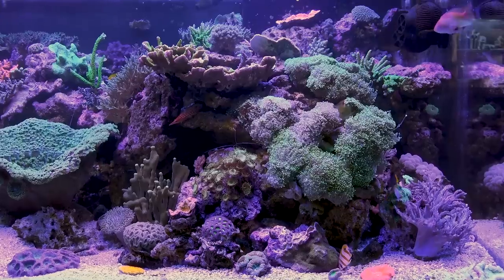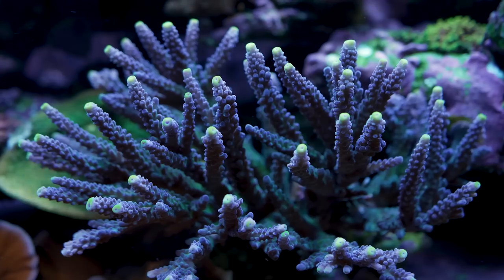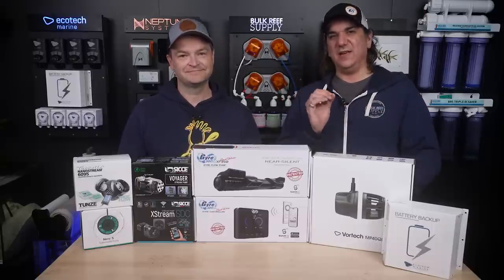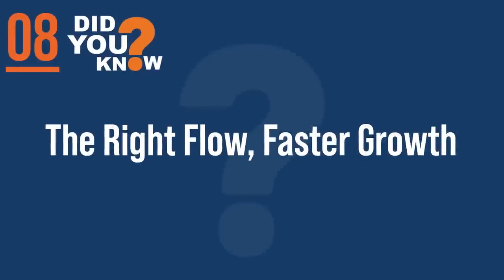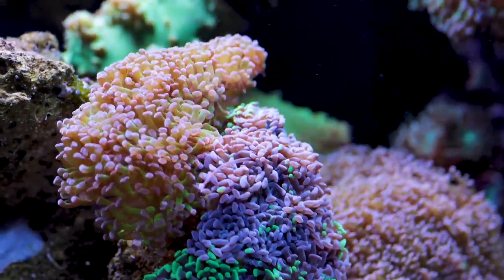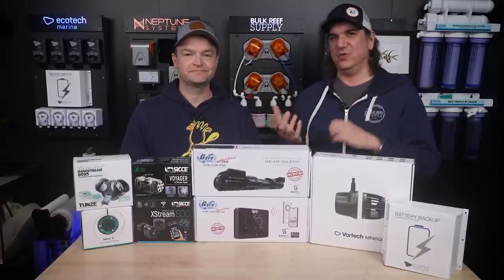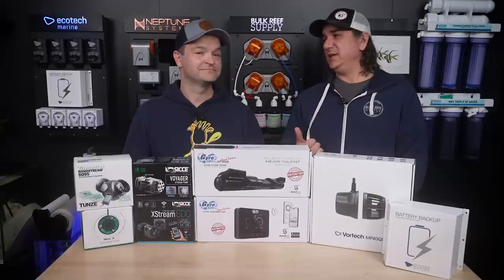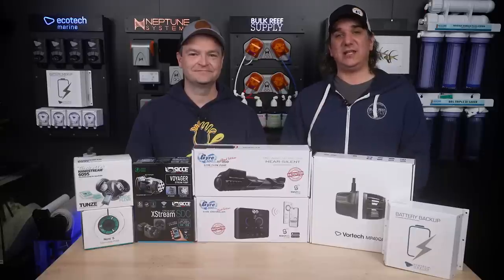More Important Than Light? 15 Things Every Reefer Should Know About the Science of Reef Tank Flow.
The coral we keep in our reef tanks NEED flow, but why exactly? In today's episode of Did You Know?, Ryan and Matthew are back with 15 things we wish every reefkeeper knew about the science of flow in our aquariums. Learn all about the boundary layer and more right here!

00:00 - Intro
00:14 - Quick Answer
00:30 - The Boundary layer
01:11 - Tank Turnover
02:28 - Coral Toxin Removal
03:20 - Coral Acidity Removal
04:14 - Element Delivery
04:56 - Organic Element Delivery
05:55 - Fast Coral Growth
06:53 - The Right Flow, Faster Growth
07:45 - Outside More Healthy Than the Inside
08:32 - Flow, Lighting, SPS
09:18 - Flow Only Matters at Each Coral
09:56 - Pollution Export
11:43 - Oxygen
13:42 - Flow is Not a Brand
14:58 - Turbulence & Varied Flow
15:38 - Matthew's Takeaway
16:28 - Ryan's Takeaway